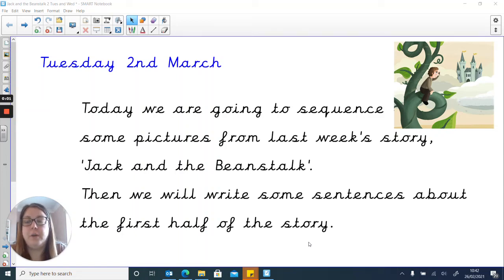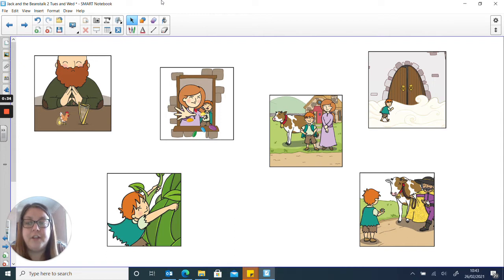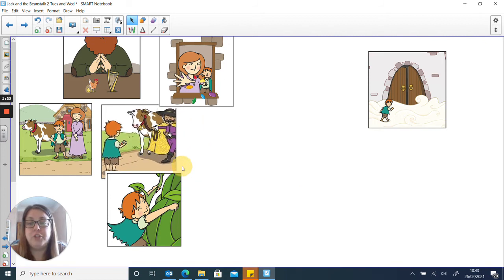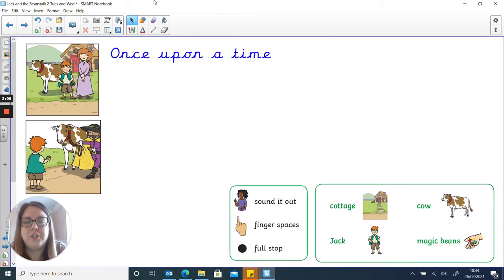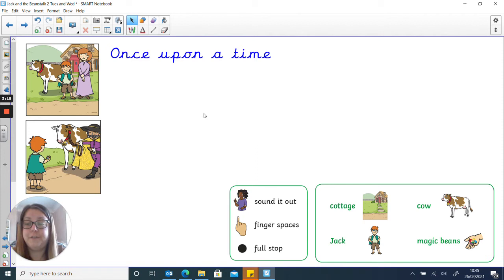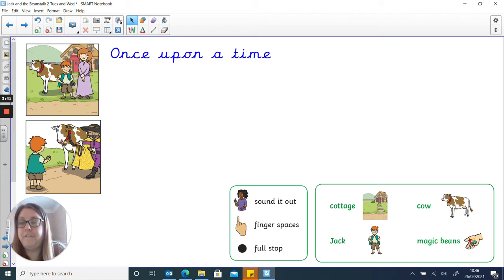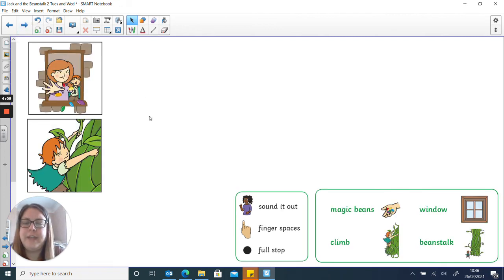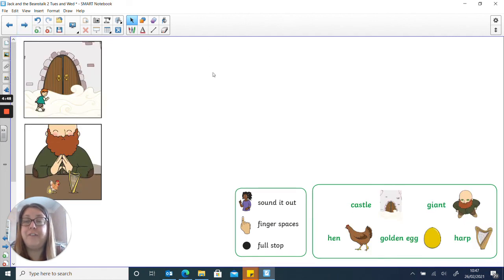Year 1 Nottingham English 02 03 21